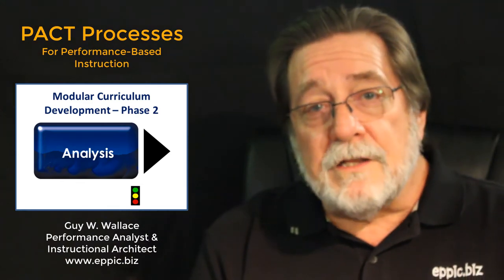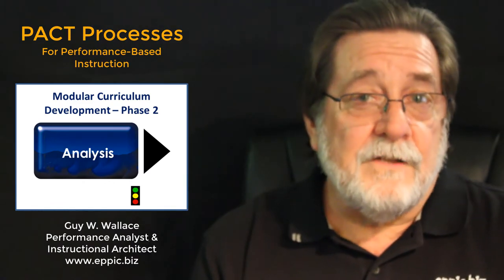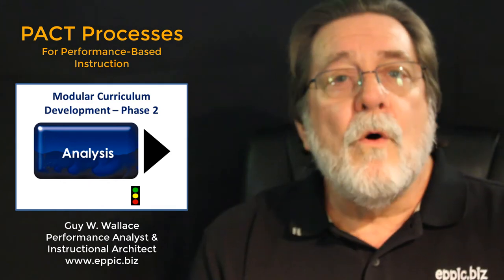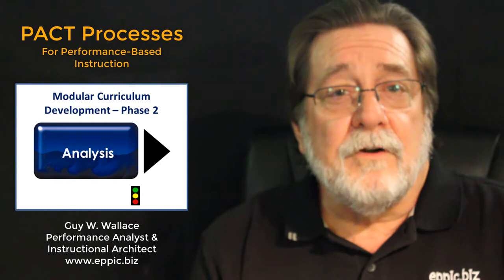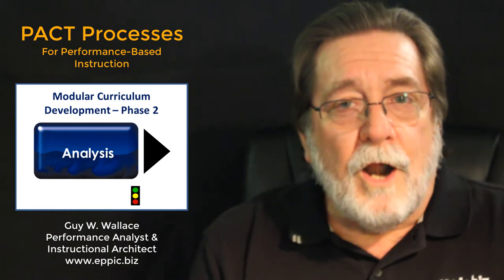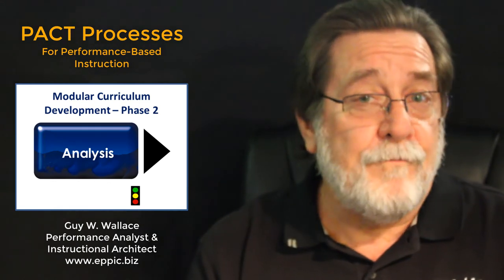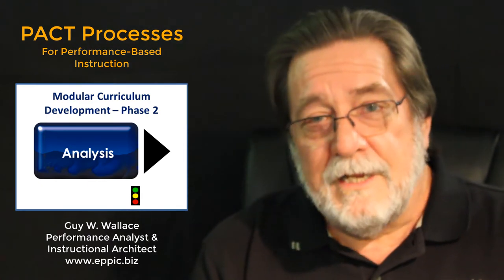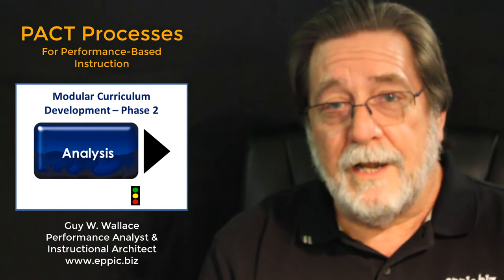Go For Performance 2020 Series 8 - 07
T&D: MCD Phase 2 – Analysis: the Target Audience, their Performance Competence requirements, the Enabling K/S are determined & existing content is assessed for reuse. PACT has been proven in hundreds of projects by my staff and the staffs of my clients that I have trained.